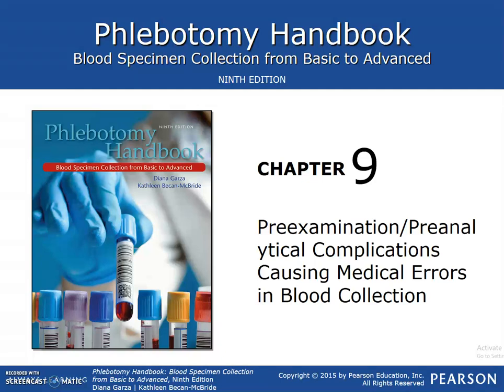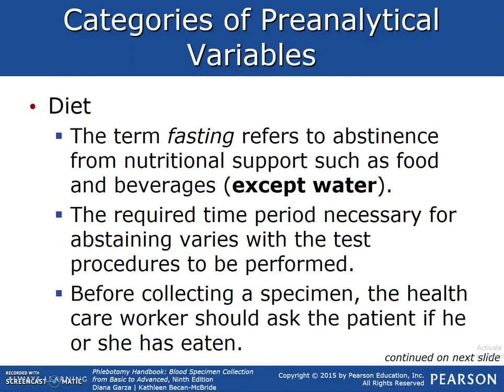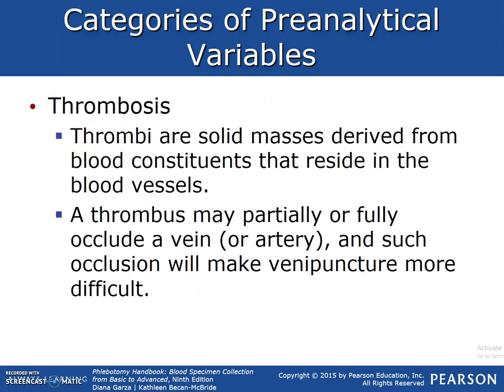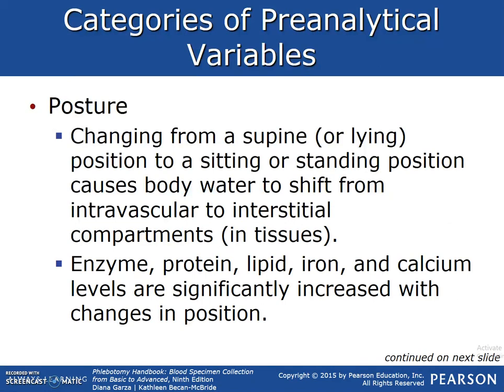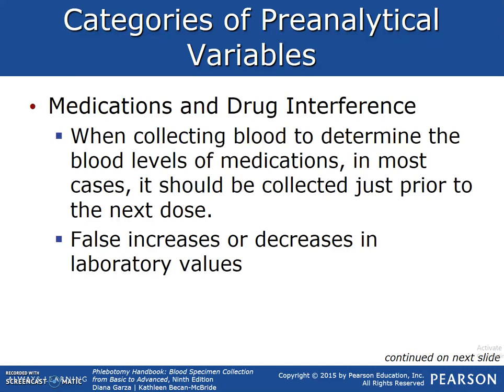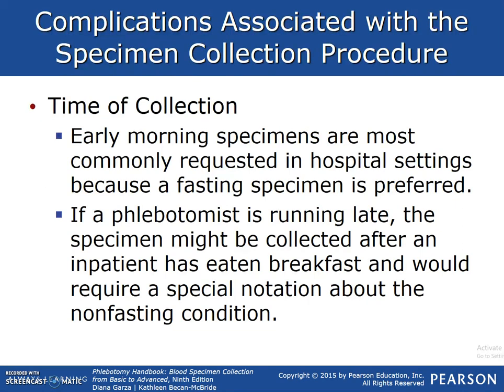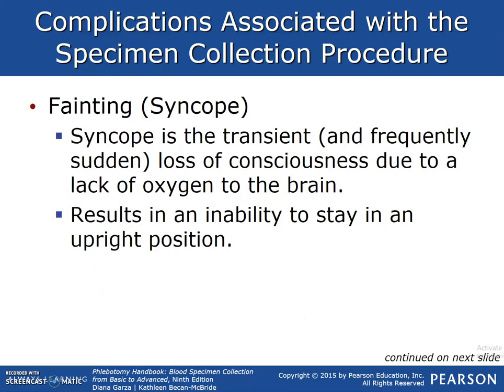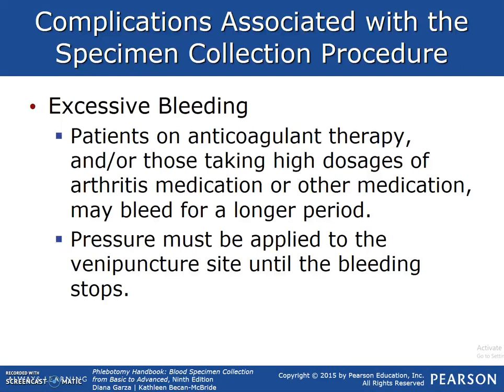Phlebotomy Handbook Chapter 9 part 1